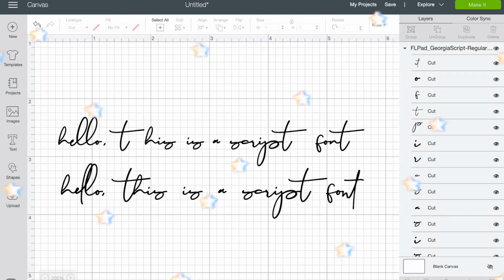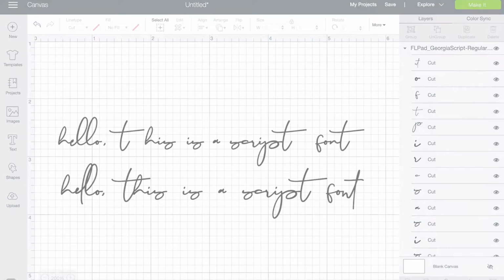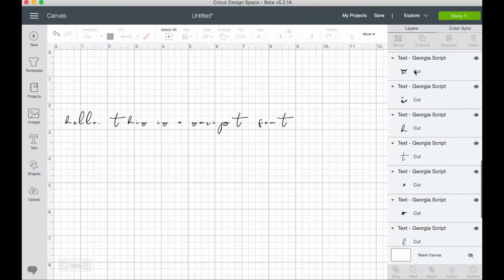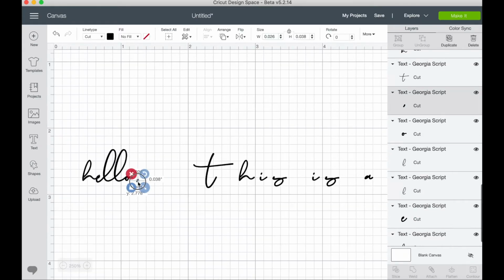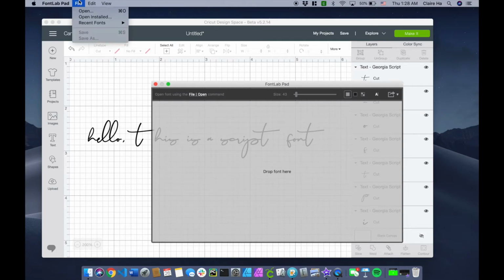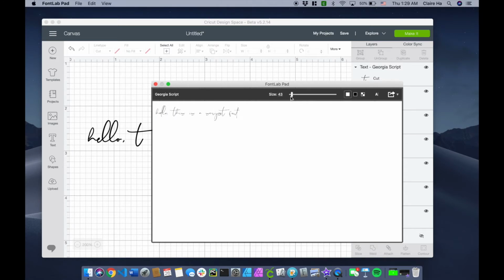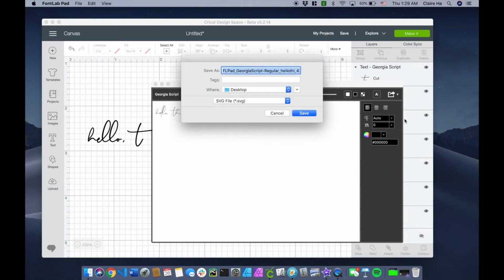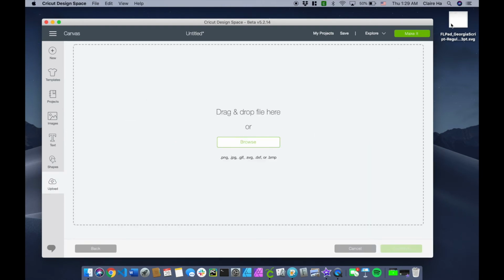Cricut Basics: Easily Connecting Script Fonts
Knowing how to connect script fonts is an absolutely essential Cricut skill. In this video, I walkthrough two different methods. The first is only using Cricut Design Space and the second, which is my preferred method, uses Cricut Design Space + Font Lab Pad.

«Skip Ahead»
• 0:21 - Method 1, which uses just Cricut Design Space
• 0:45 - Method 2, which uses Cricut Design Space + Font Lab Pad